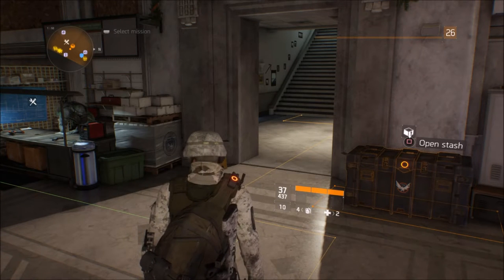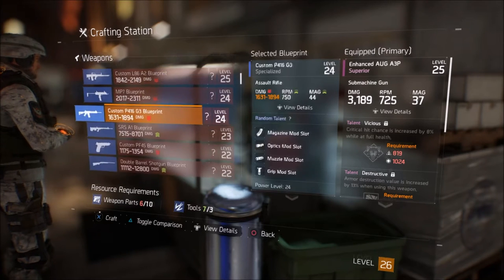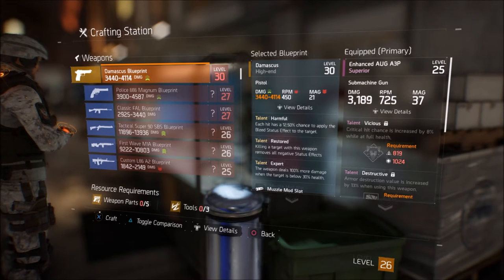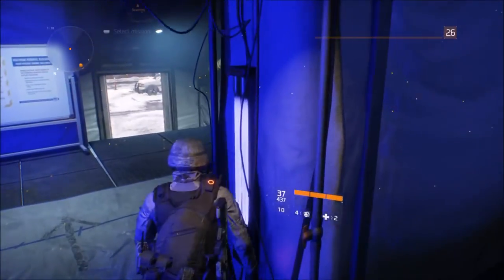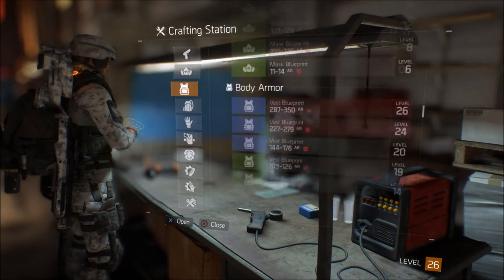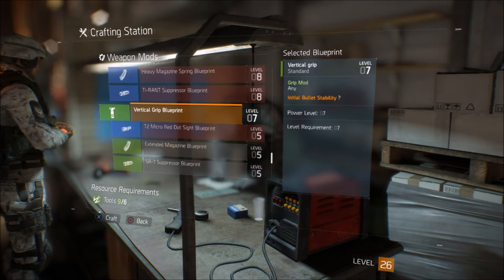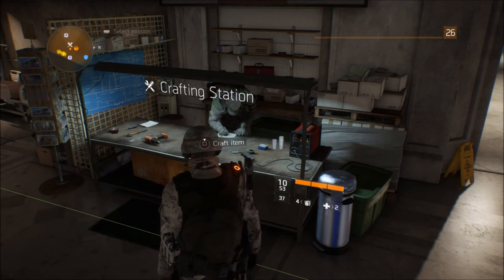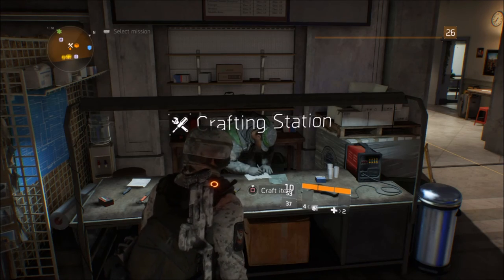How to use the Crafting Station in The Division | How to Craft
The crafting station or crafting table is actually very easy to use, nut some consider it useless. The Crafting table is in the Base of Operations and it is to the fest before the medical wing. Before you can craft you need blueprints, which can be found doing missions, encounters, and side missions. Tools are also needed, and just loot places to get some.